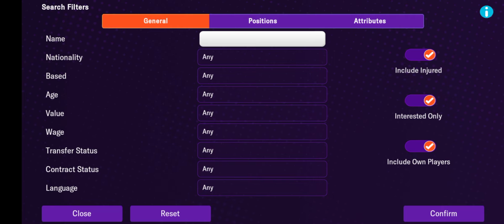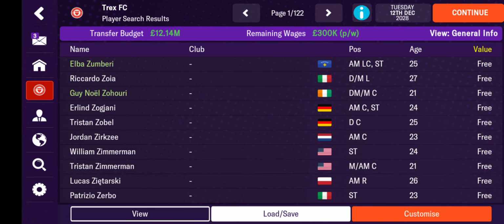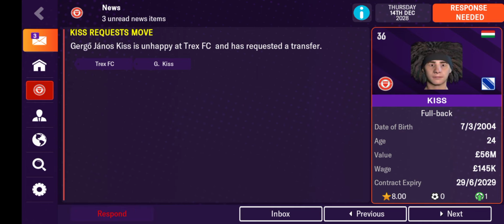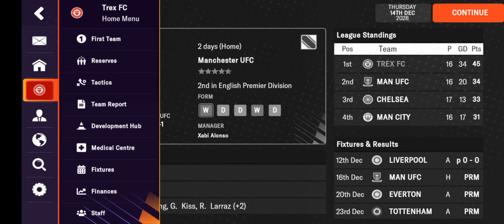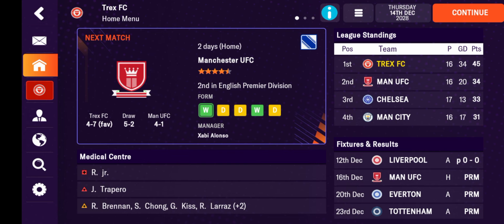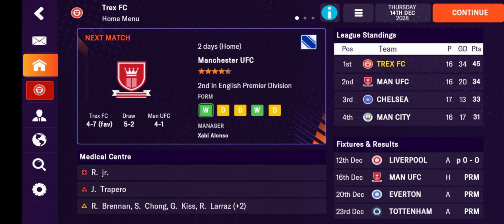How to increase club funds in Football manager 2024.